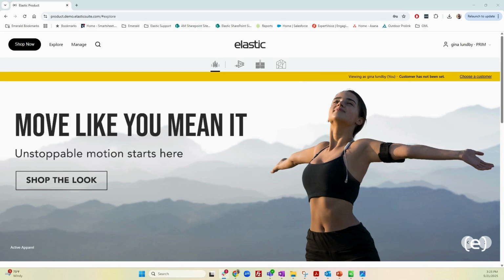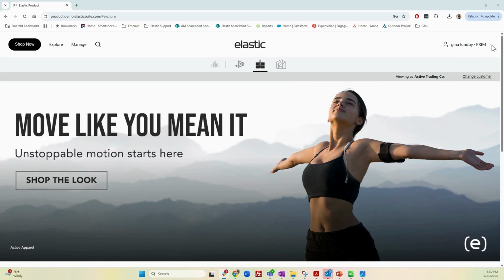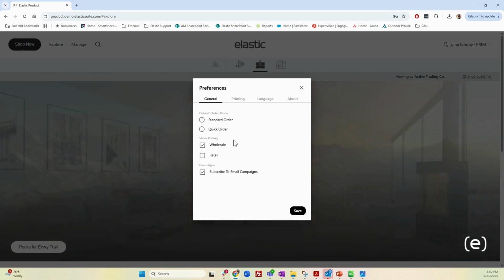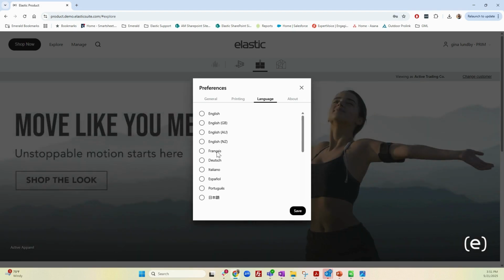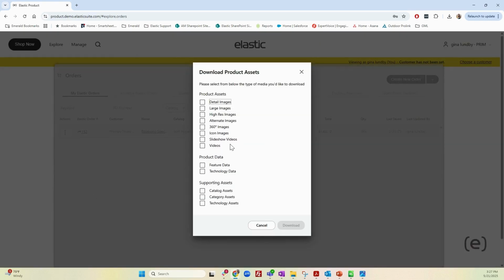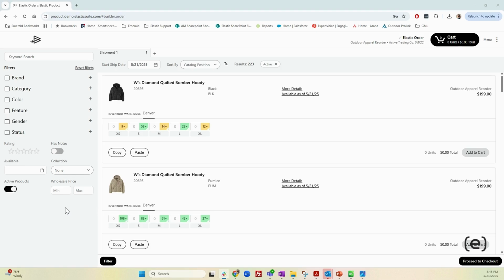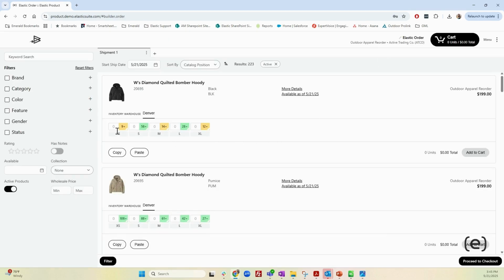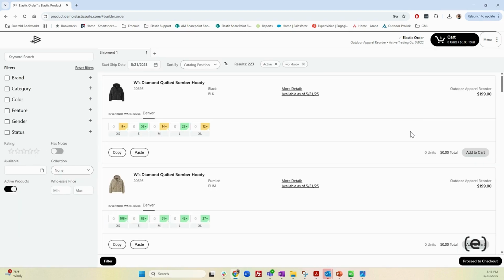Elastic Shorts | Part 1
This video has a few quick tutorials on how to use Elastic Suite, including how to:
00:00 Change password
0:37 Change preferences
1:50 Download product assets from an order
3:02 Quick order vs standard order